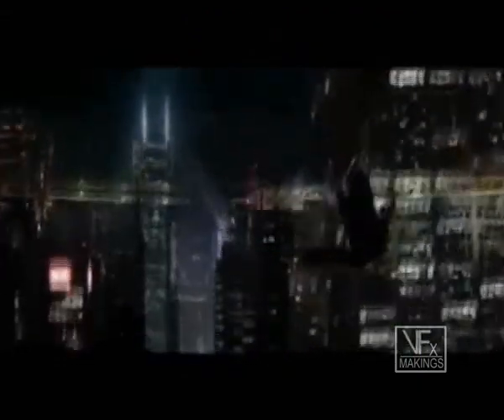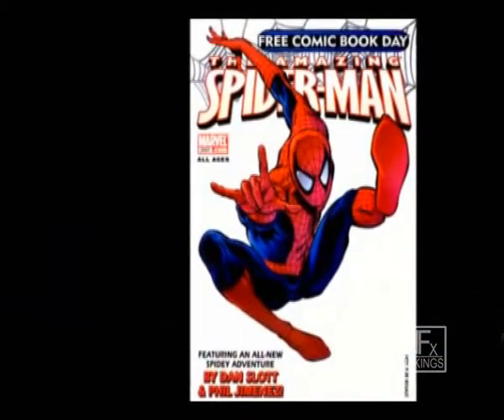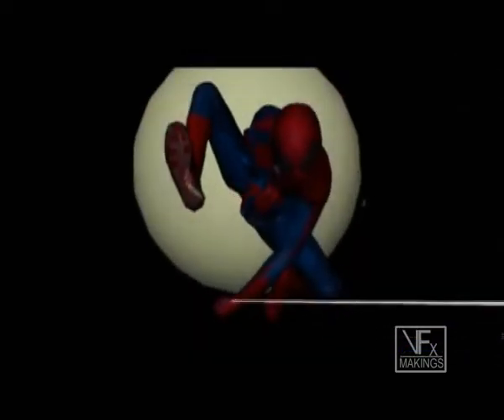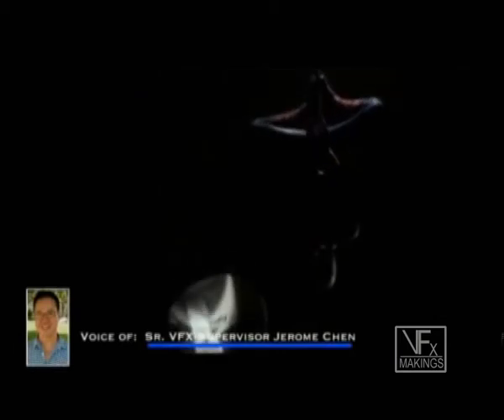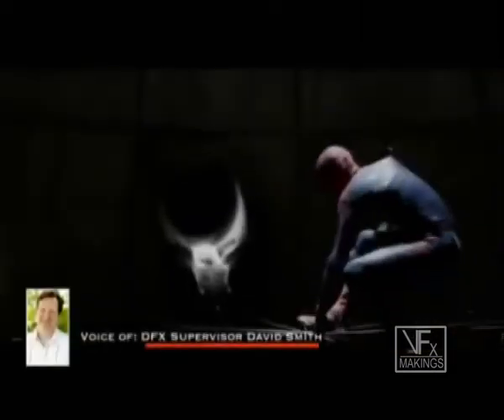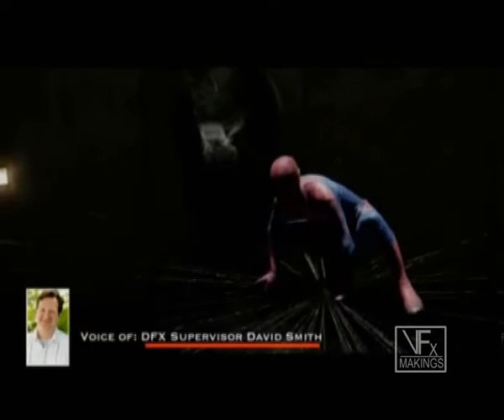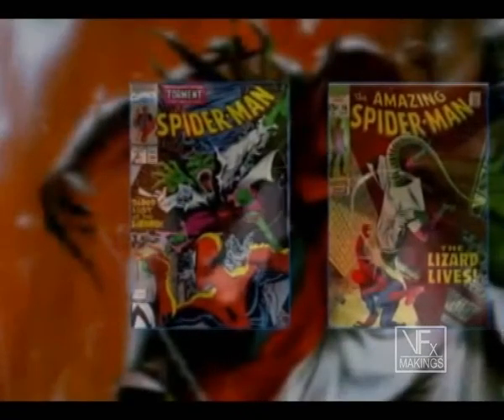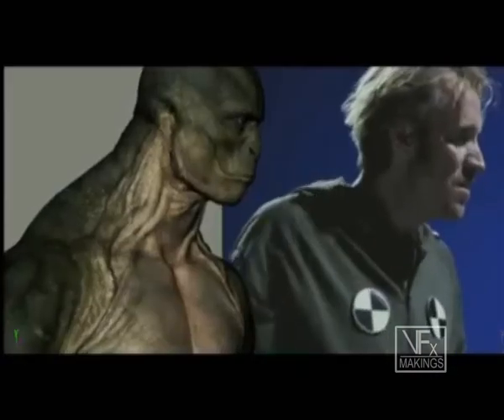The Amazing Spider Man Makings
Makings of The Amazing Spider Man... CGI Makings, Animations of Amazing Spider Man